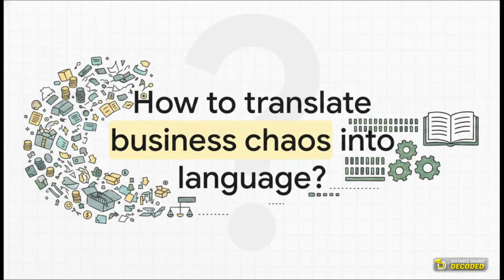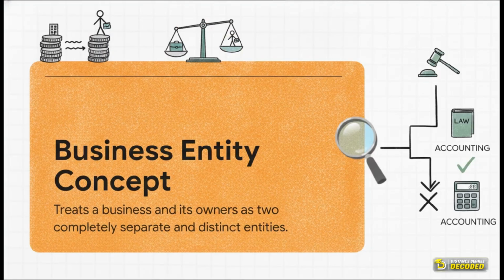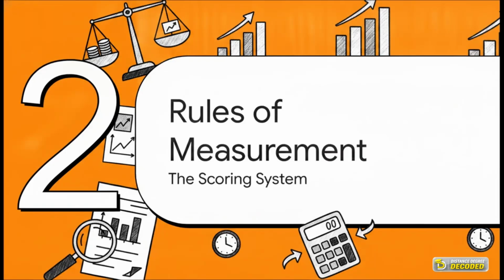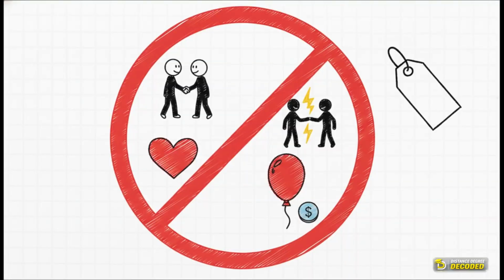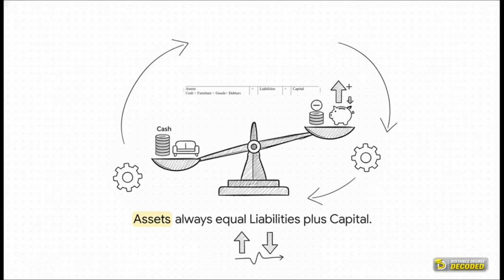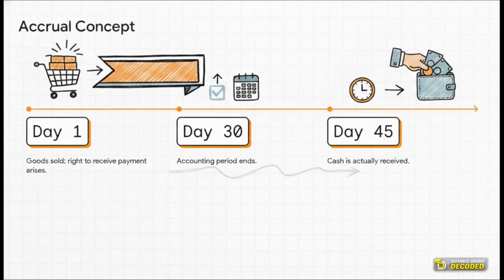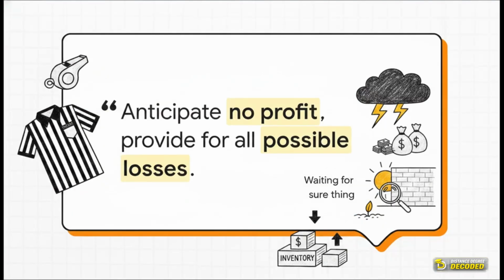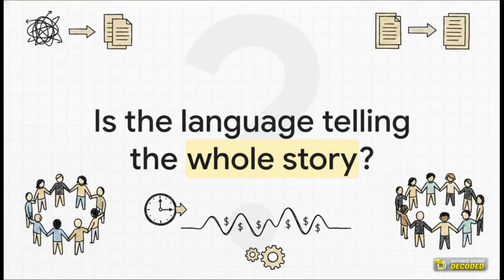Accounting Concepts Explained in Easy English | MCS-225 | IGNOU MCA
In this video, we will learn 11 important Accounting Concepts for IGNOU MCA MCS-225 – Accountancy and Financial Management.

This lecture covers:
✅ Business Entity Concept
✅ Dual Aspect Concept
✅ Cost Concept
✅ Going Concern Concept
✅ Money Measurement Concept
✅ Accrual Concept
✅ Matching Concept
✅ Conservatism Concept
✅ Consistency Concept
✅ Materiality Concept
✅ Accounting Period Concept
✅ Simple Examples of Each Concept
✅ Importance of Accounting Concepts
✅ Exam-focused Accounting Basics

These accounting concepts are explained in Easy English with simple examples, making them easy to understand, remember, and revise for your IGNOU MCA exams.

📚 Course: IGNOU MCA
📖 Subject: MCS-225 Accountancy and Financial Management
🎯 Topic: Accounting Concepts
🔥 Highly Important for Exams